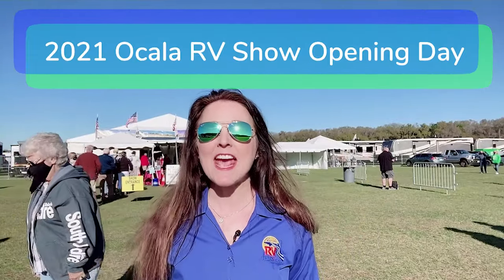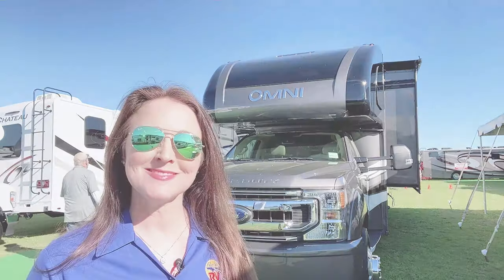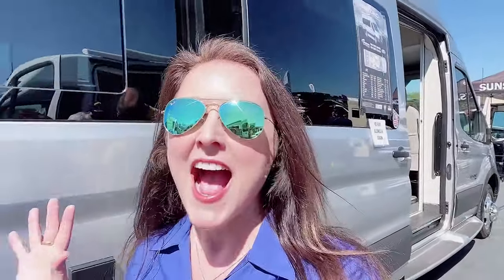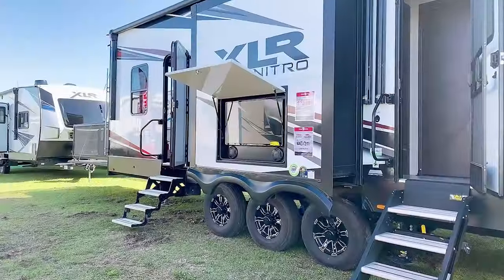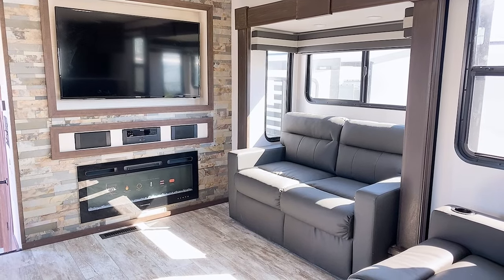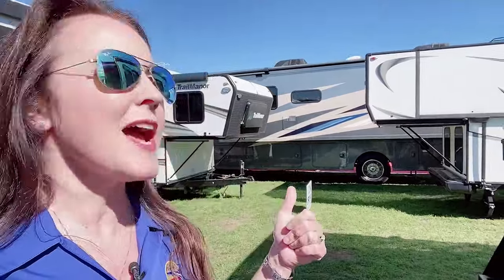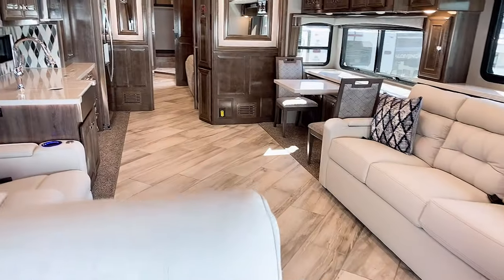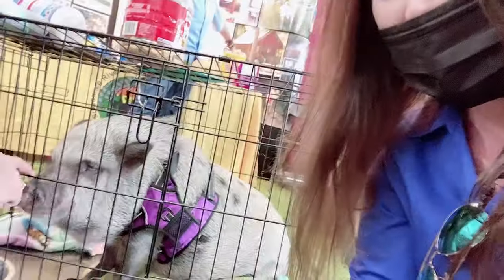2021 Ocala RV Show Opening Day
Opening day of the 2021 Ocala RV Show was amazing! The weather was perfect to shop for RVs! And 10 local dealers bringing in their best new RVs, there was plenty to see! I had a great time and can't wait to spend another day dreaming of RVs at the Florida Horse Park!